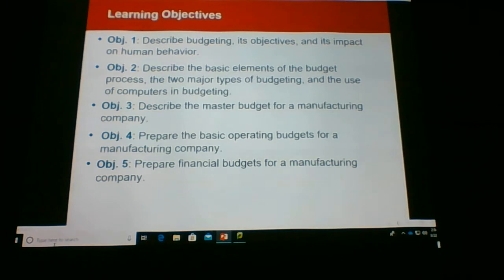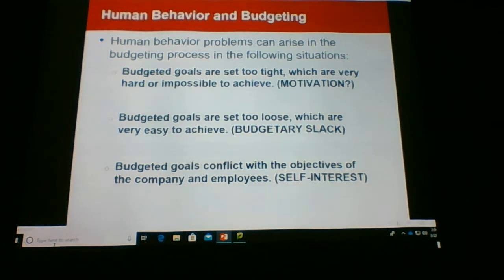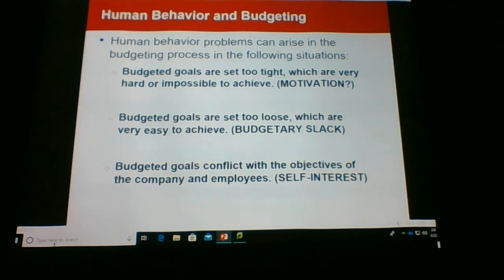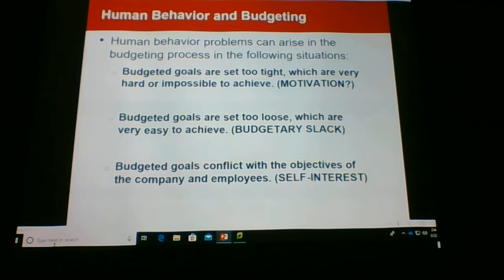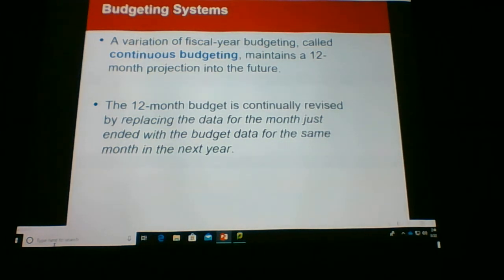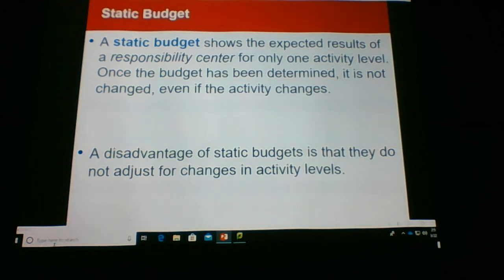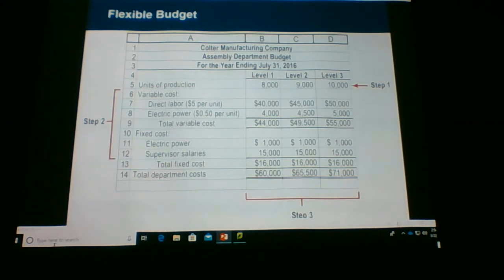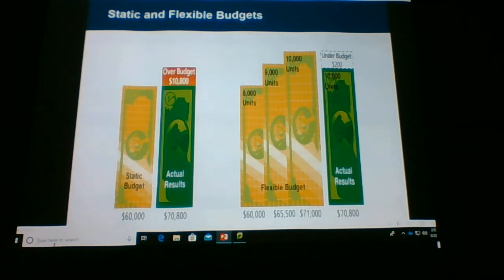Static and Flexible budgets and other basic concepts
Continuous, zero-based, static, flexible budgeting and other basic budgeting considerations